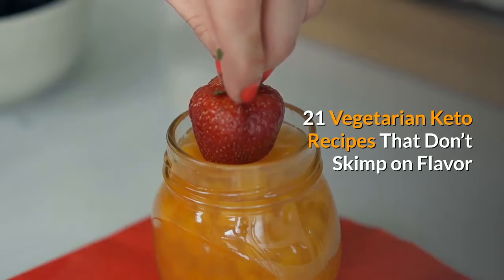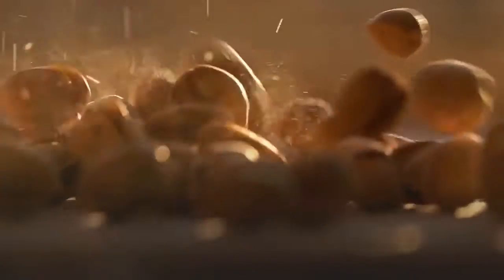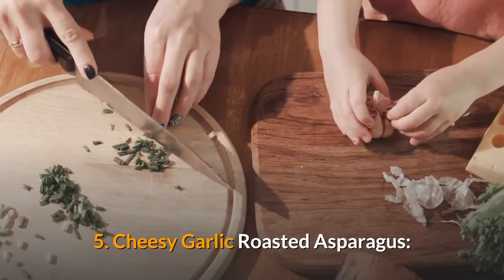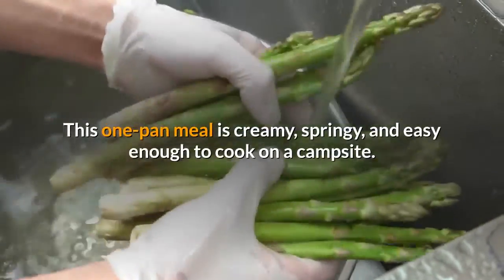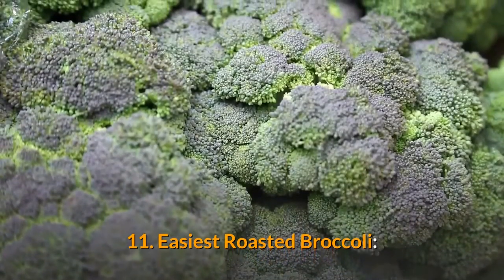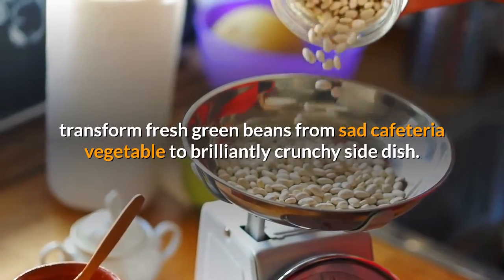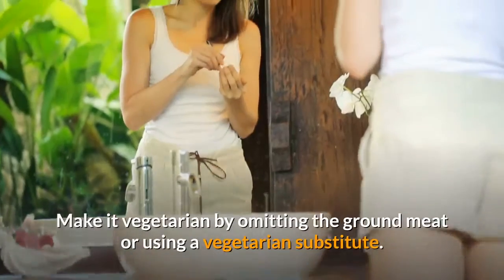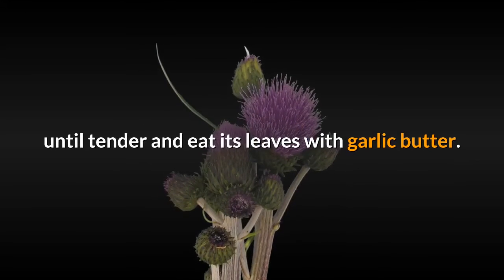21 Vegetarian Keto Recipes That Don’t Skimp on Flavor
21 Vegetarian Keto Recipes That Don’t Skimp on Flavor

Easy and Healthy Keto Recipes for the whole family, including keto breakfast recipes, keto snacks and fat bombs.

The ketogenic diet is extremely powerful, especially in shedding the pounds in your body. The drastic and significant reduction of carbohydrate consumption will lead your body to the state of ketosis. Once you are in this state, you will be using fat as fuel, which gives you access to speedy weight loss and other health benefits.

What does keto diet eat?